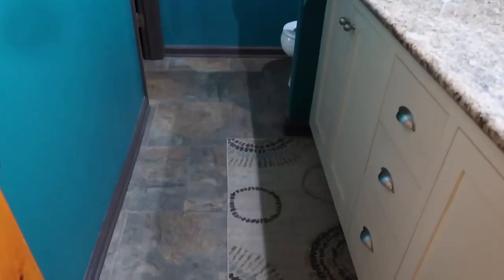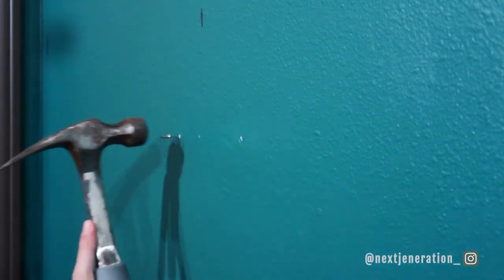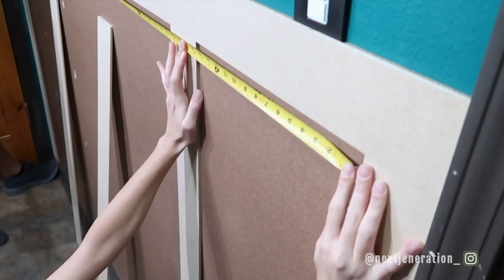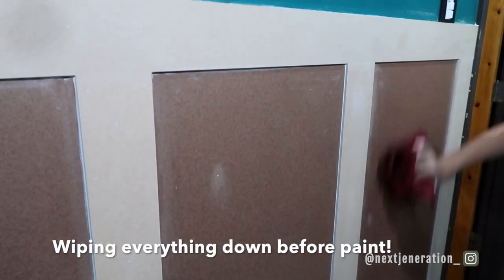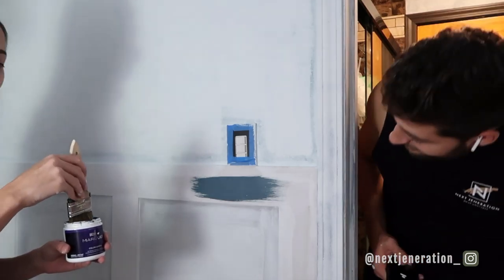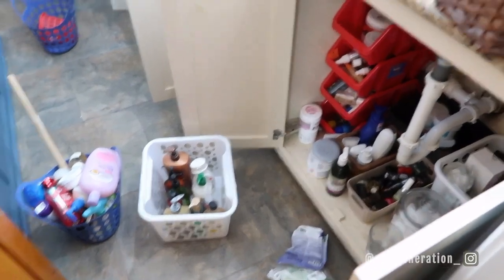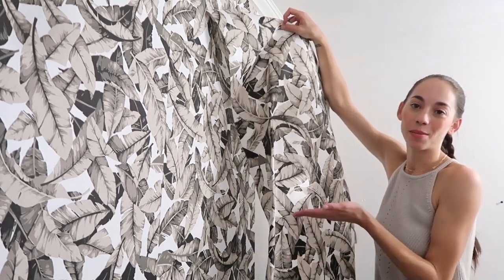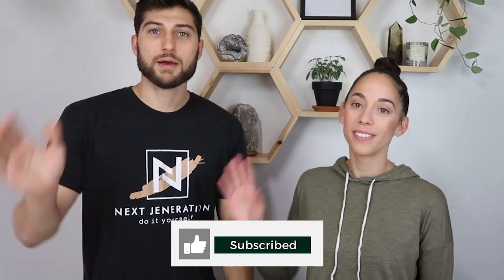$200 Extreme Bathroom Transformation | DIY Board and Batten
As you may know, we redid our bathroom fairly recently when we did a tub to shower makeover. We didn't LOVE the paint color we choose, so we decided to not only repaint, but transform the entire space! It really needed it.. do you love how it came out?!

Supplies:
MDF Board
4” MDF Panels
Liquid Nails
Caulk Gun
Nail Gun
Kilz Primer
Blue Paint: Sherwin Williams Waterloo SW-9141
White Paint: Benjamin Moore White Dove OC-17
Other White Samples: Chantilly Lace, Simply White
Painter Tape
Peel and Stick Wallpaper
Bamboo Soap Dish
Soap Dispenser
Hand Towel
Face Vase
Trash Can
Woven Basket
Wooden Beaded Garland
Nail Gun